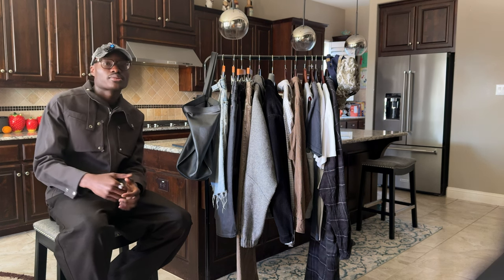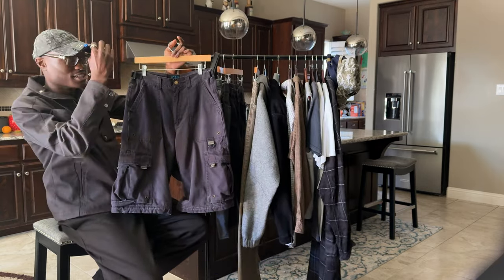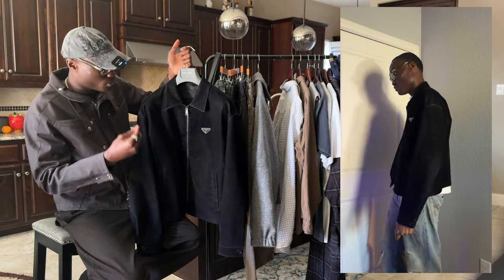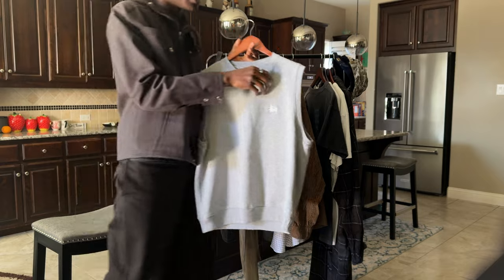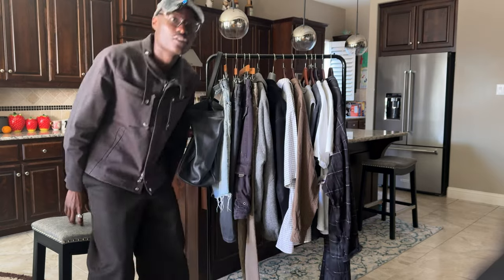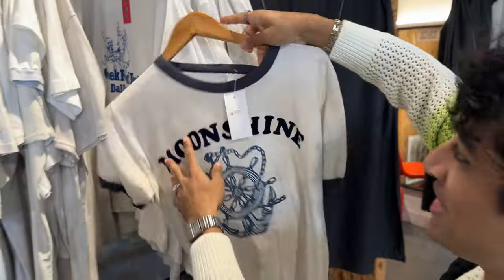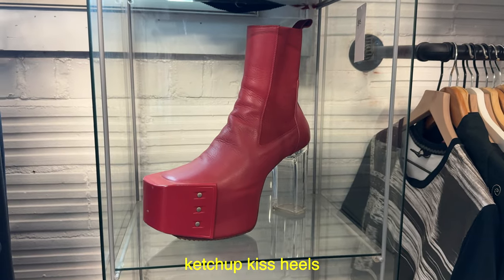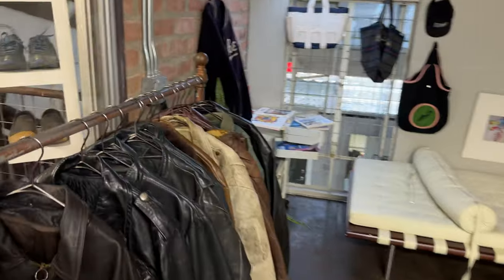Pick Ups + Vintage Fashion in Austin, TX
back from the dead
recent pick ups and vintage shopping w/ the team in austin, tx

chapters:
0:00 recent pickups
14:32 austin vlog